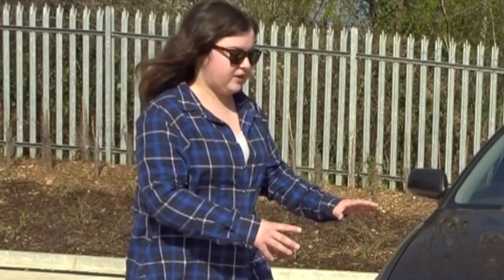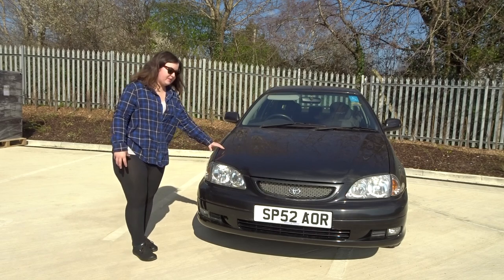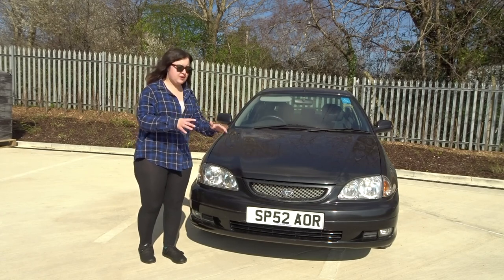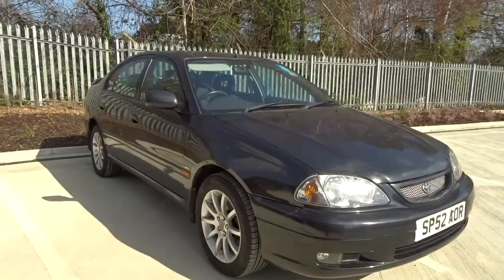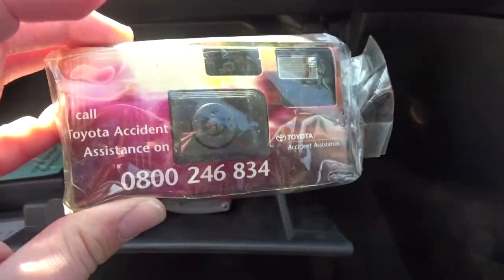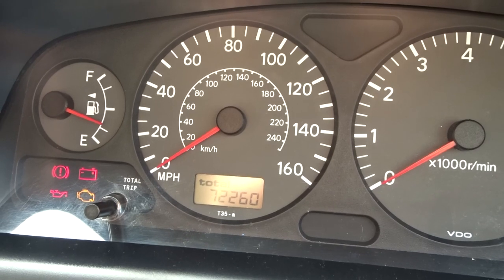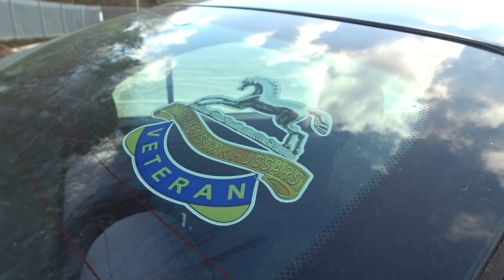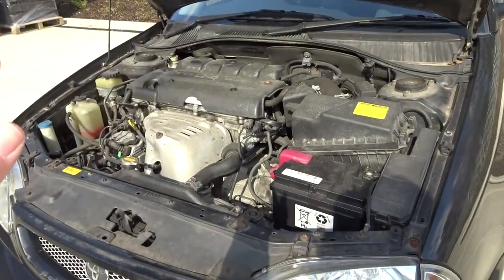I bought a RARE car and its FAST!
So, here is the SECOND car I bought after I bought the Accord in the same week!
This one is much more of a sort after car, its looks sporty and IS fast!